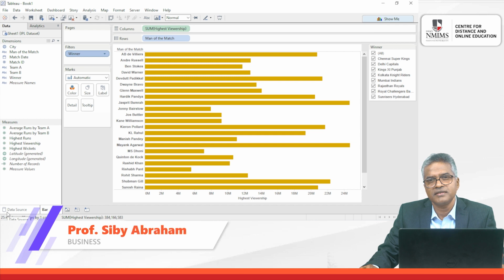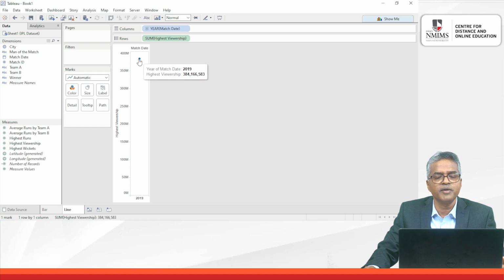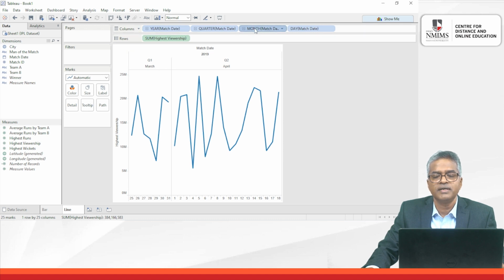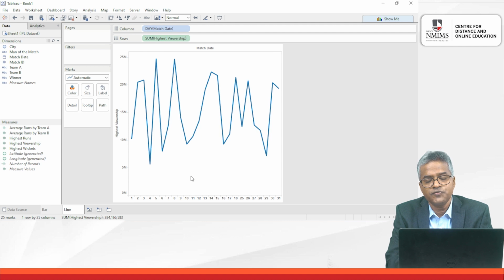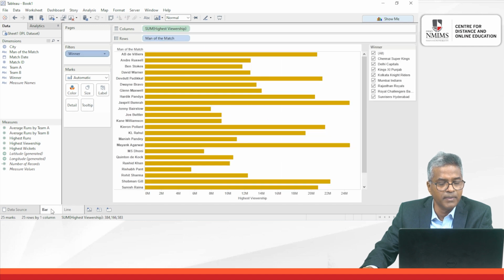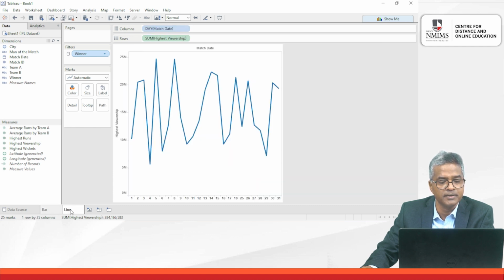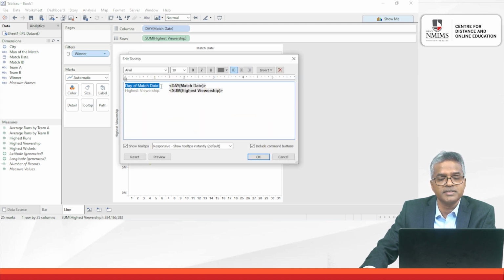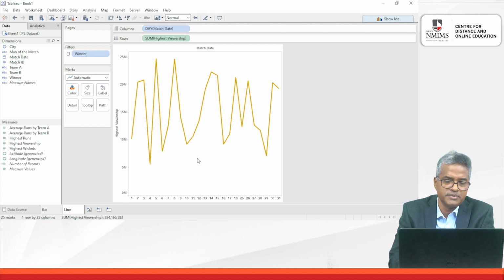23 November 2023 Chap 6 C Visualisation Using Tabloo Introduction part 4